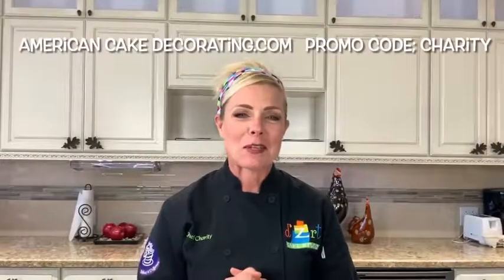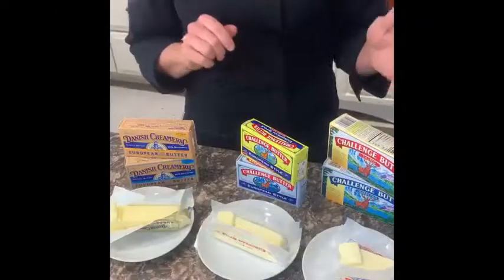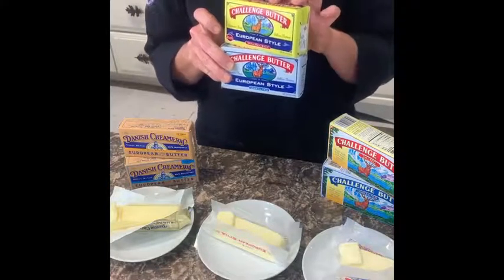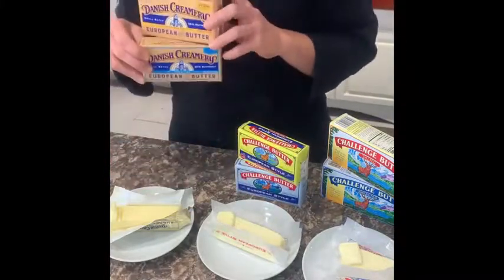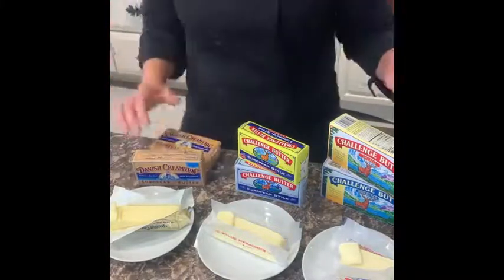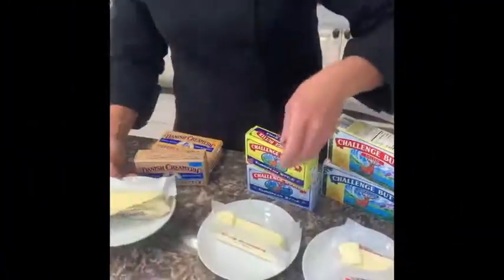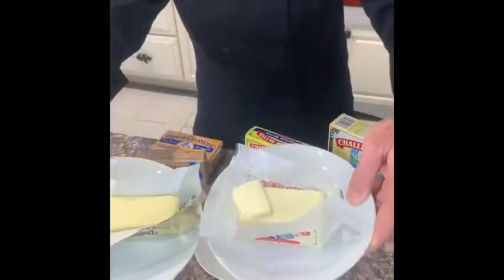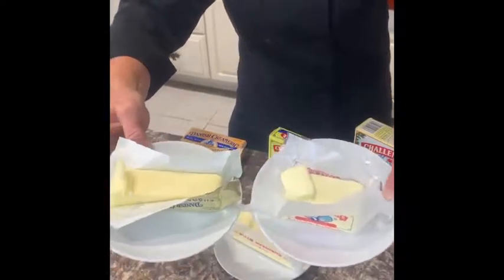Chef Charity’s Favorite Things - Challenge Dairy